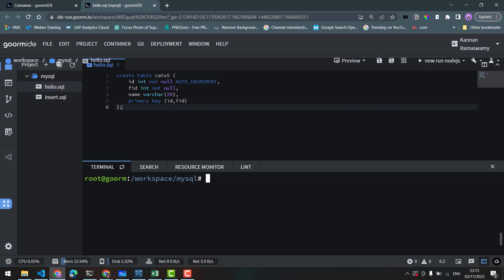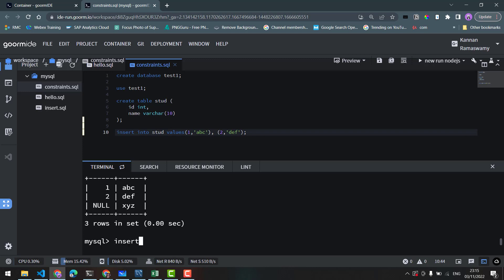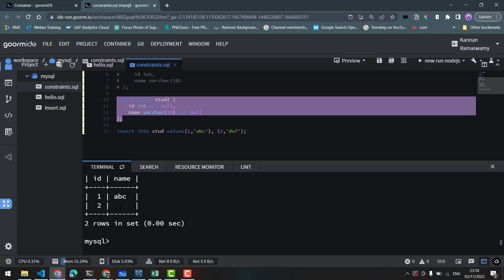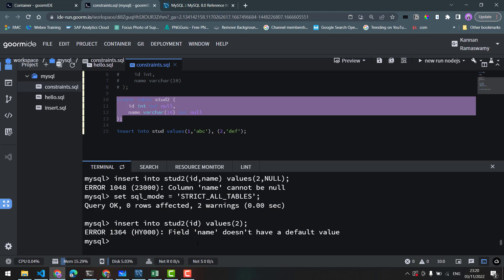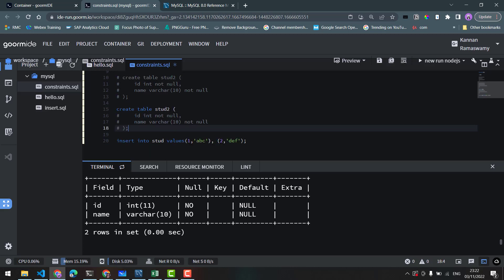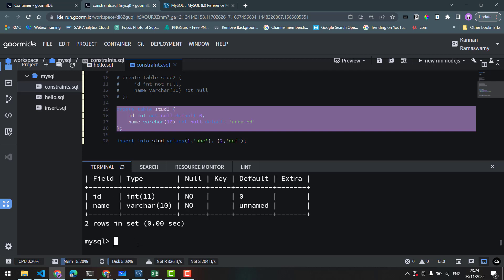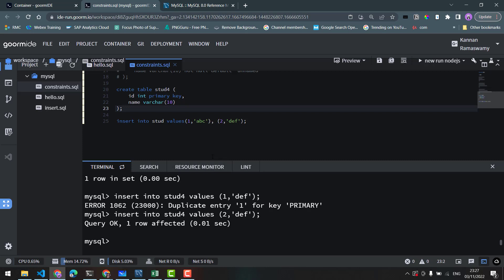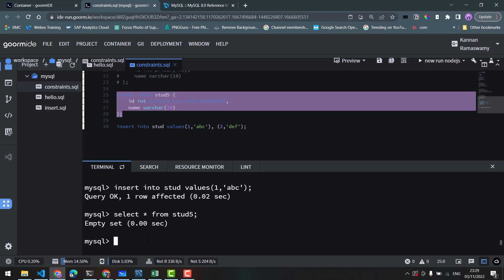Constraints in SQL - NOT NULL | PRIMARY KEY | AUTO_INCREMENT in MySQL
In this video, we look at the various constraints that can be set when creating a table such as not null, primary key, default value and auto increment for columns.

🙏தமிழ் பேசும் அனைத்து நல்ல உள்ளங்களுக்கும் நன்றி🙏🏾